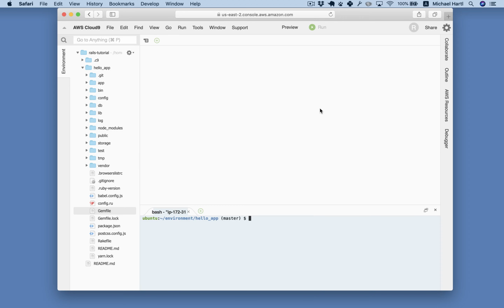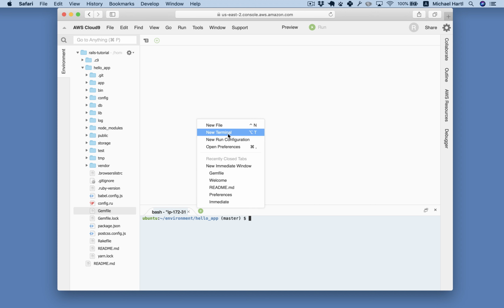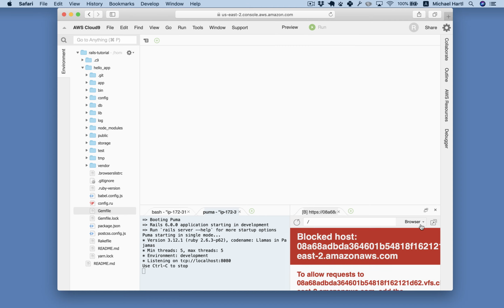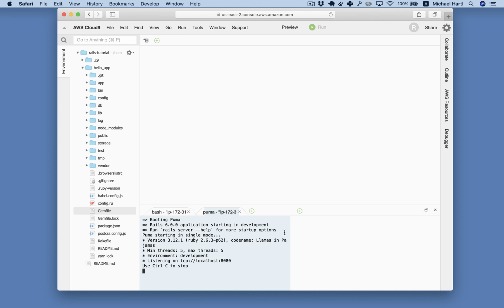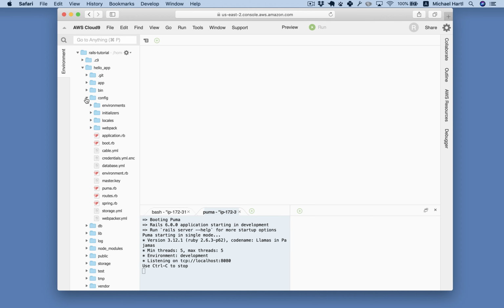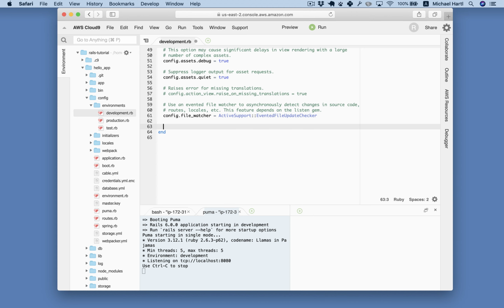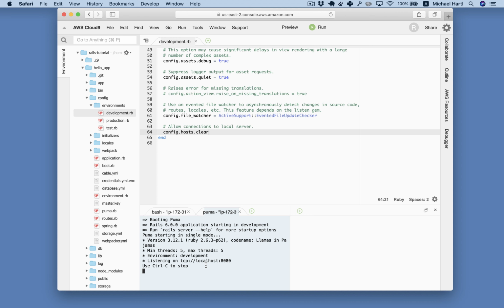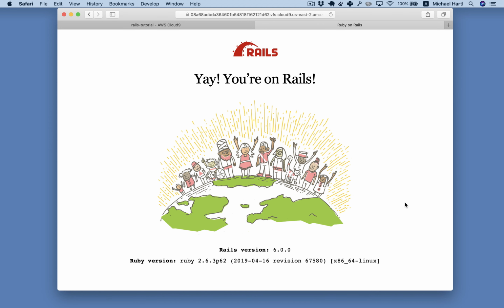Section 1.2.2: “rails server”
This is the video for Section 1.2.2: “rails server” from the Ruby on Rails Tutorial by Michael Hartl. The corresponding book section is available for free